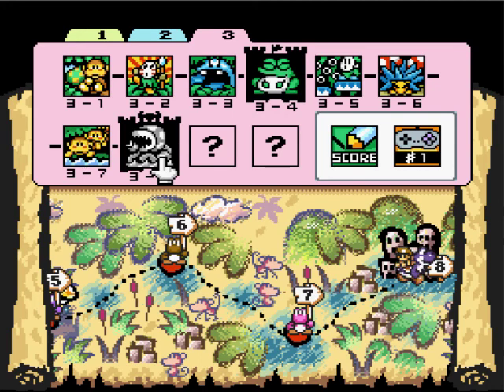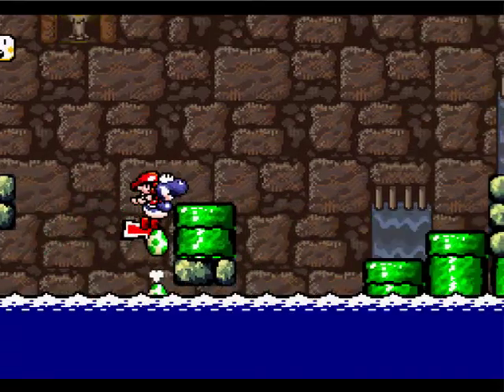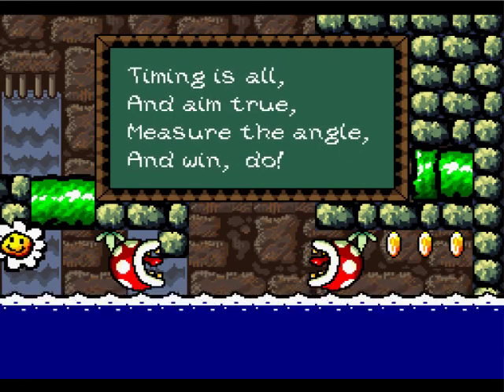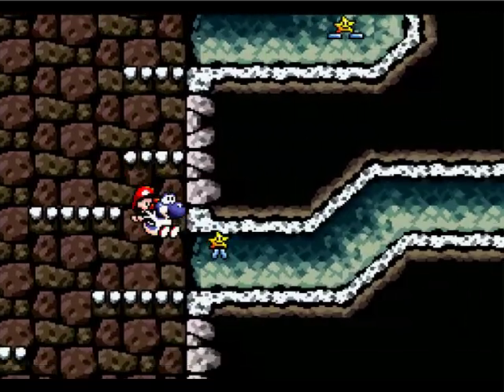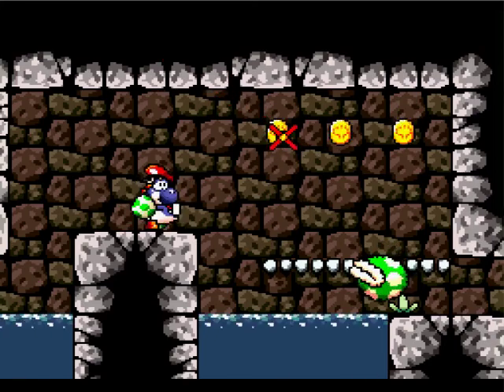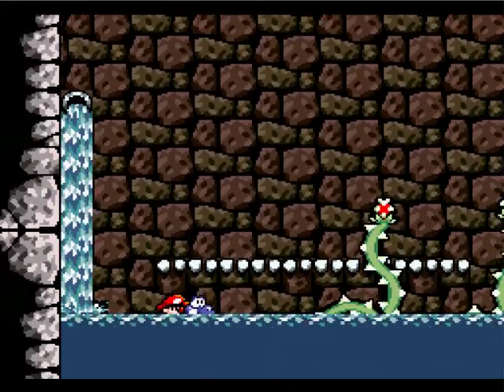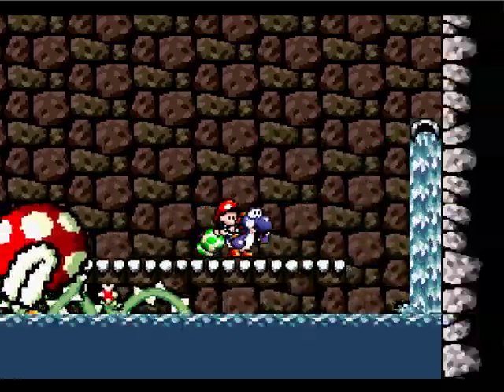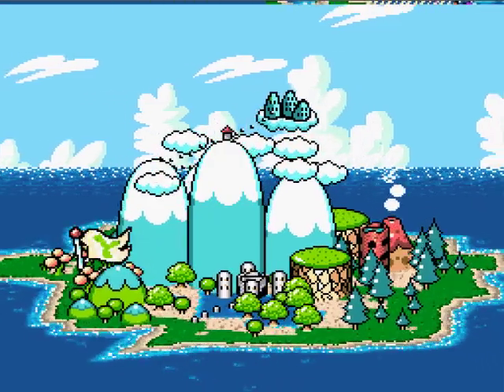SMW2 - 24 - Level 3-8 Reptilian Racism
Narrow passages and a somewhat confusing boss with a hint of King Hippo.